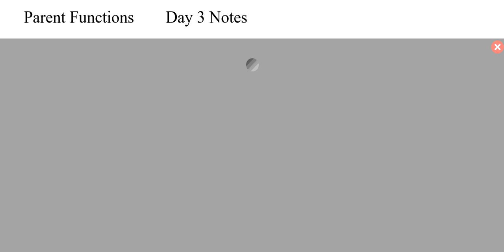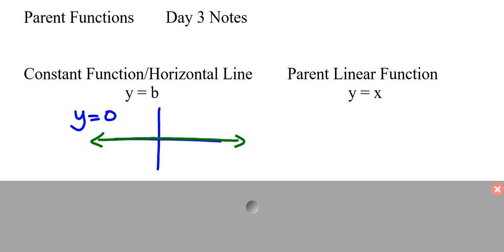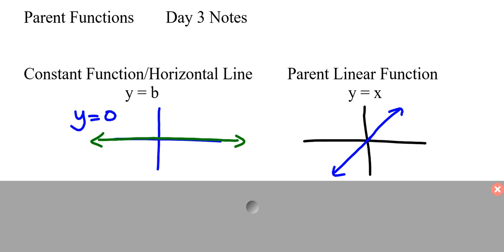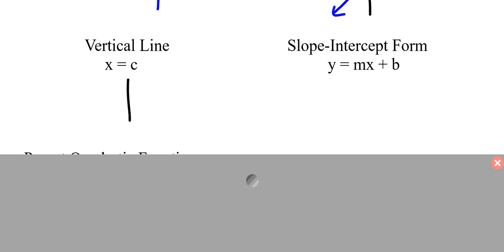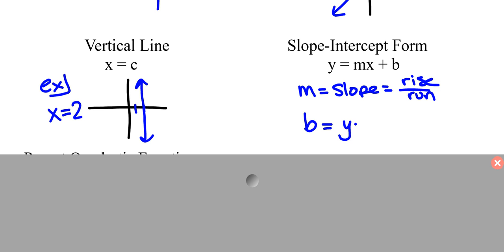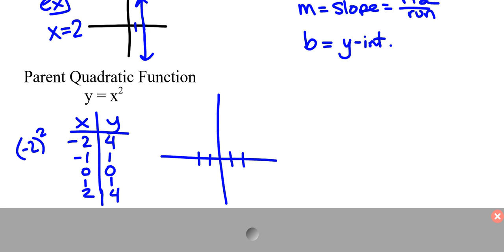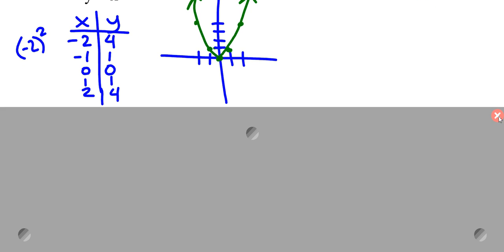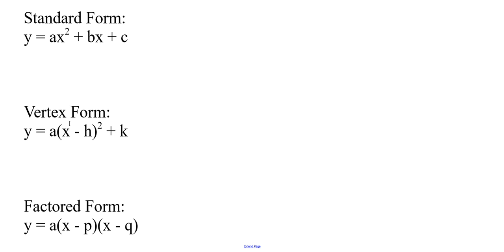Day 3 Notes